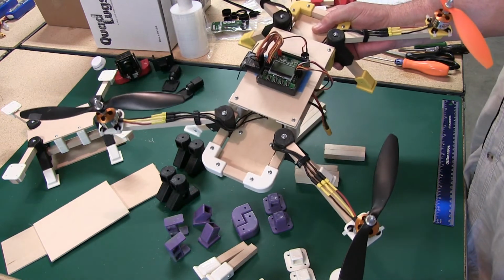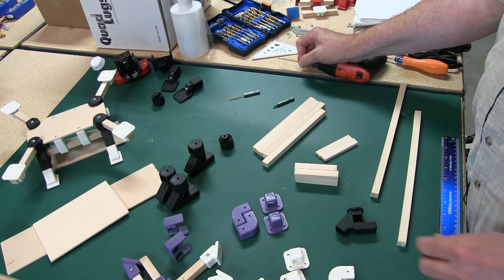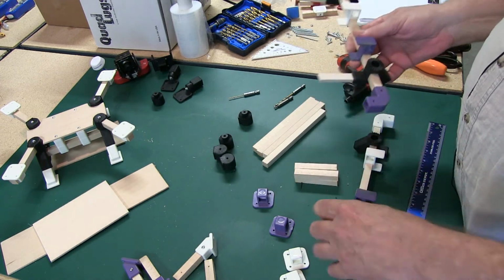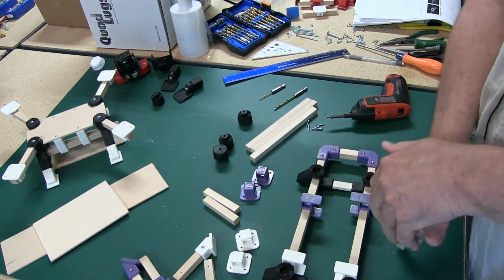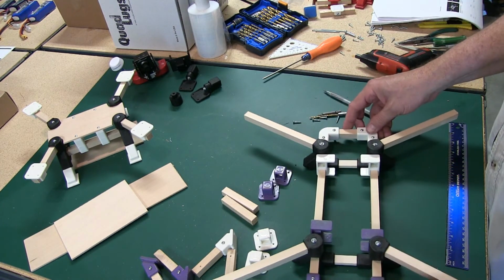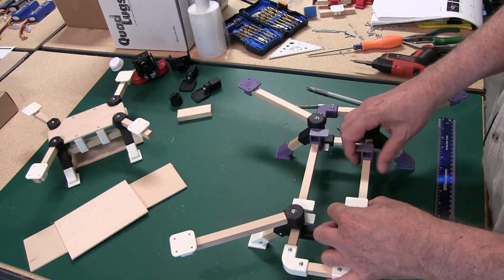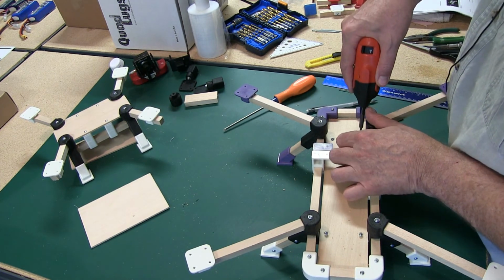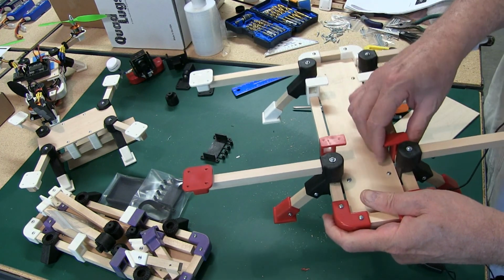QuadLugs Modified H 540 Frame Kit Build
Building one of the QuadLugs Modified H 540 Frame Kits going to Mesa rcFoam Fighters New Bedford MA. Chapter.

For the complete Quick Build Guide video series - please visit quadlugs.com - gallery/build videos.

Thanks Mike for letting QuadLugs be part of your Great work.